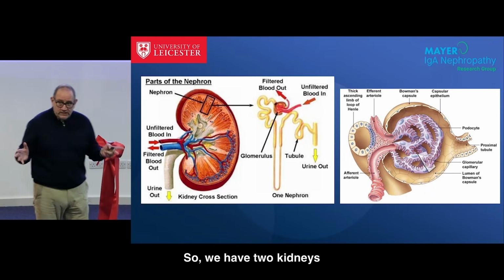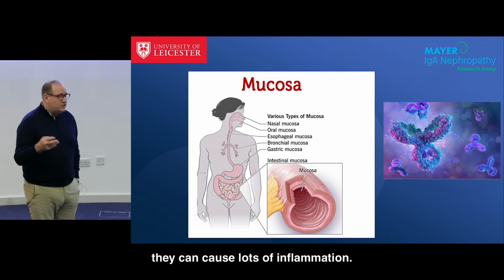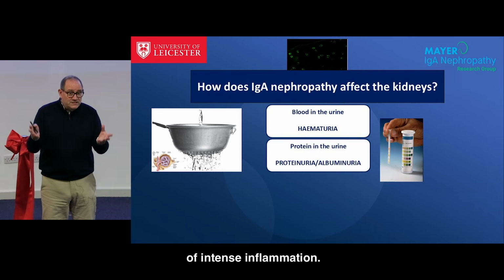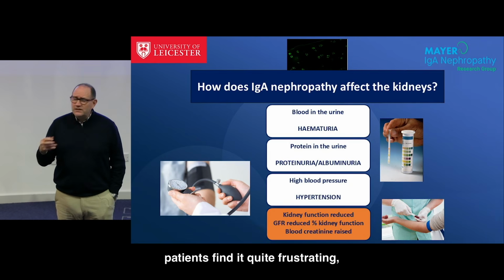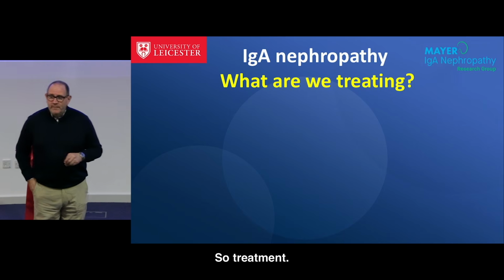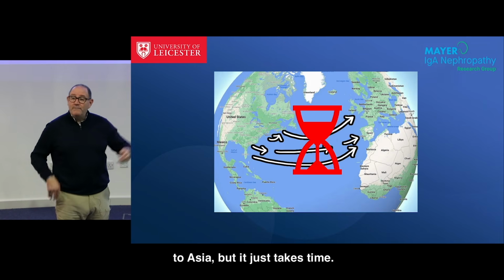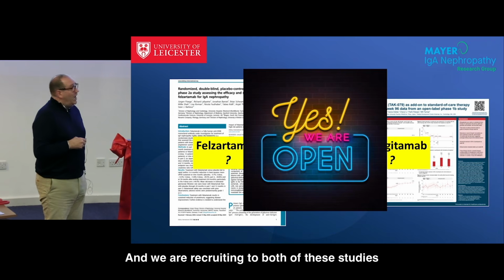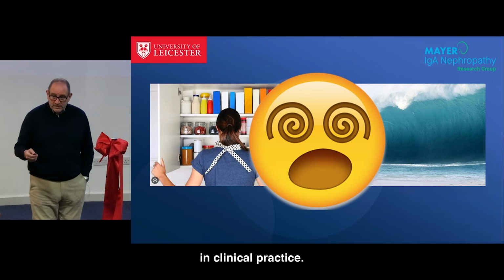Professor Jonathan Barratt 2026 update on the latest research and therapies for IgA nephropathy.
Professor Jonathan Barratt leads the University of Leicester based Mayer IgA Nephropathy Research Group.  This comprehensive update on the latest treatments, therapies and research round IgAN was given at the Group's latest Patient Information Day, held in June 2026 at the University of Leicester.